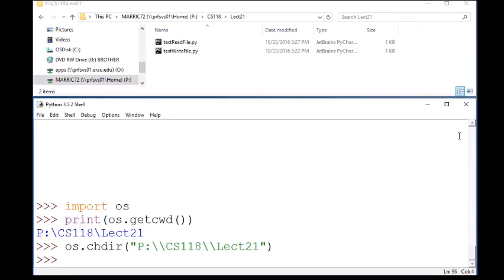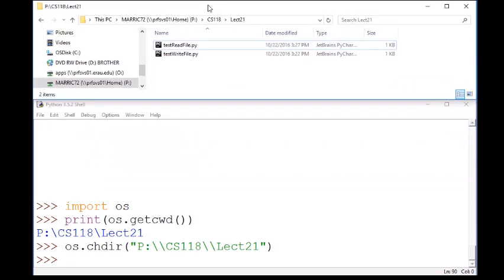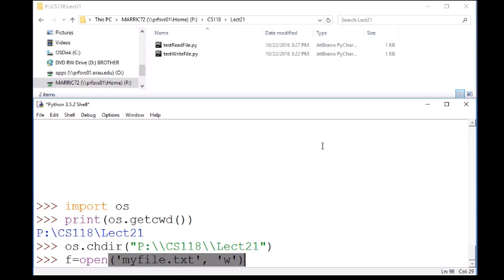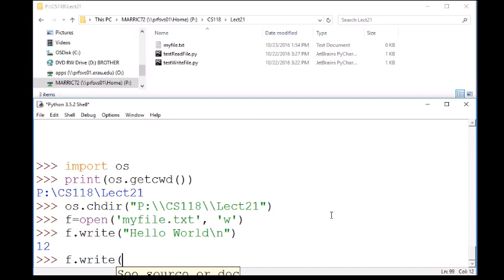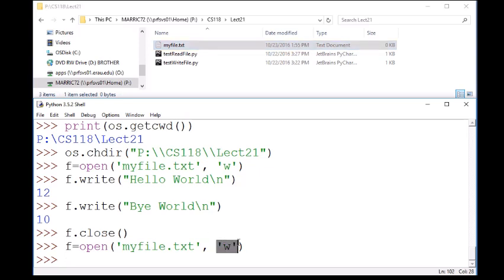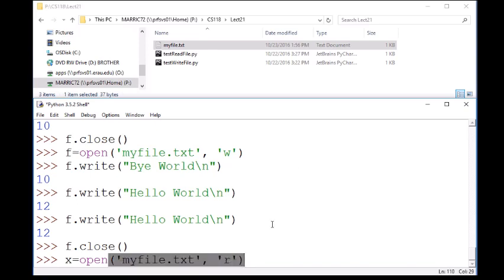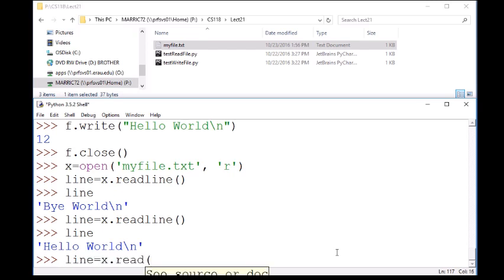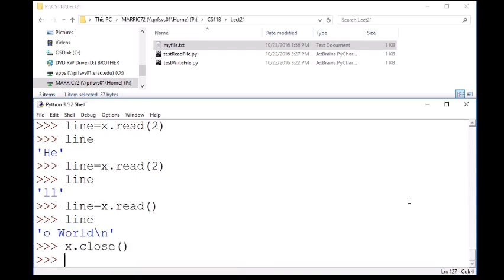python File I/O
Reading from and writing to files using the Python programming language